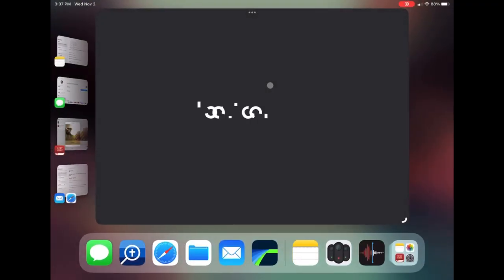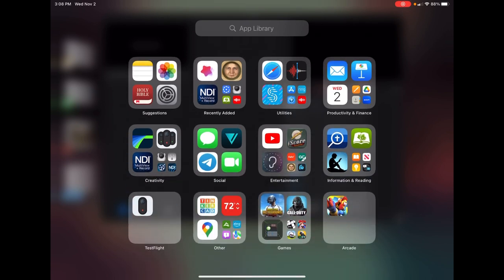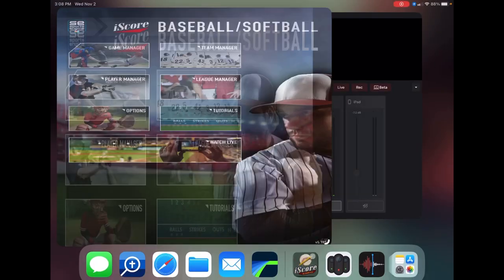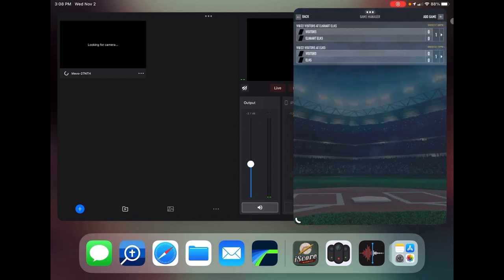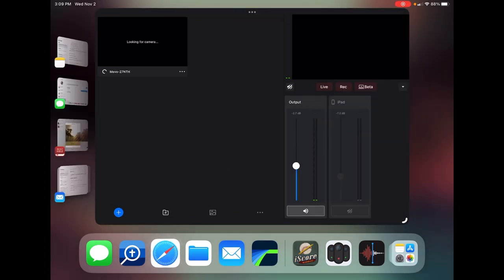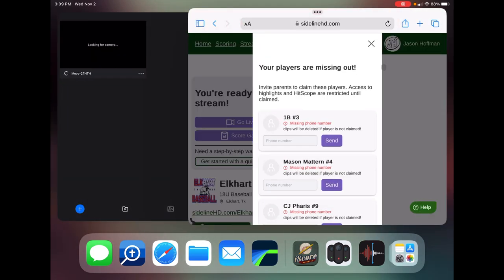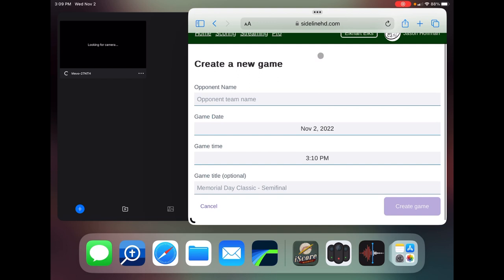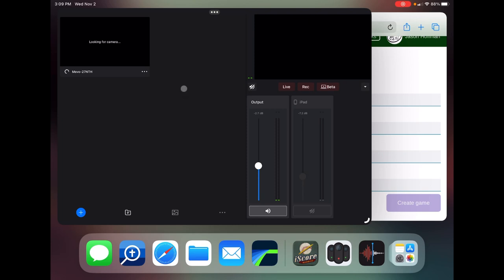Managing your baseball/softball stream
Stage Manager and Picture in Picture can change the way you stream baseball/softball!

Cameras
Sony Handycam
Mics
Mounts
Tripods
6’ Boom Arm Tripod
9’ Tripod (light stand)

Equipment
UVC to HDMI Converter